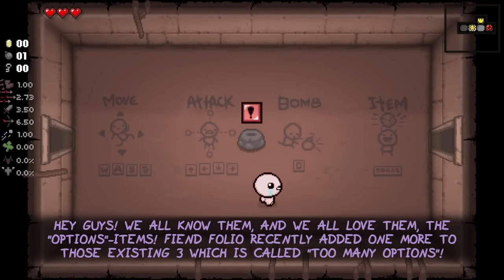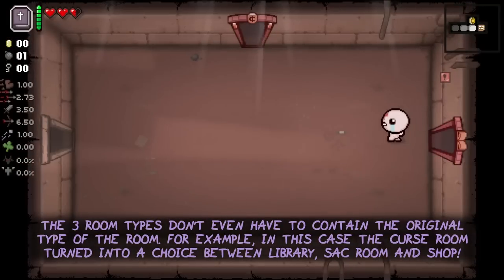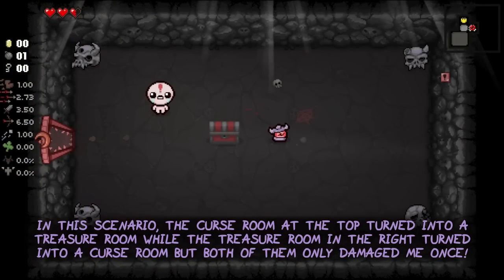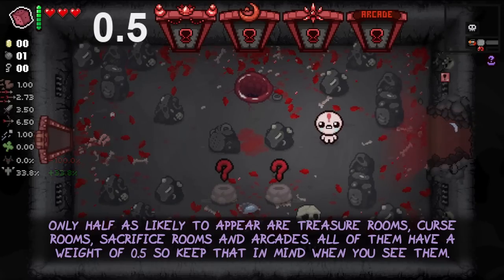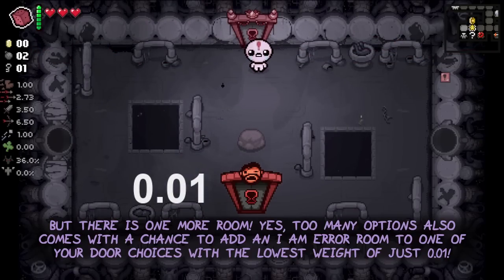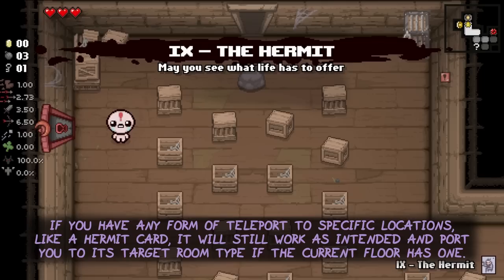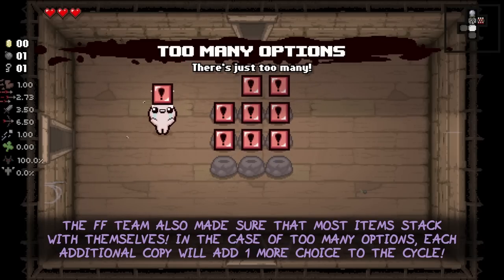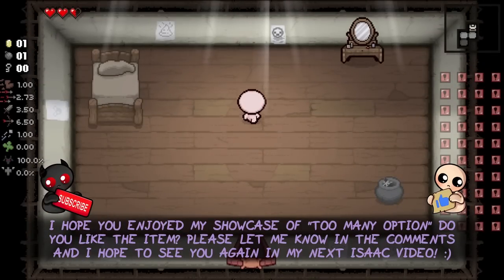A NEW "Options" Item!!! - Too Many Options (Fiend Folio)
The Fiend Folio Mod for The Binding of Isaac Repentance recently got a new content patch! This video showcases the awesome new passive item "Too Many Options", coded by JD and sprited by Peas, which will grant you the ability to choose the type of your special rooms!